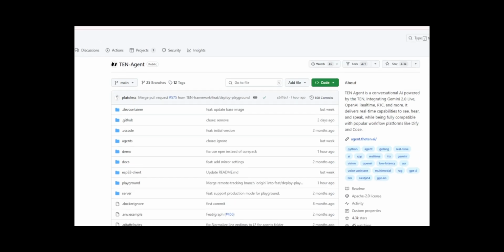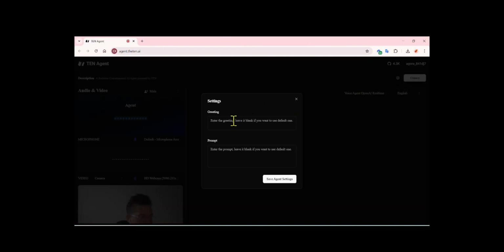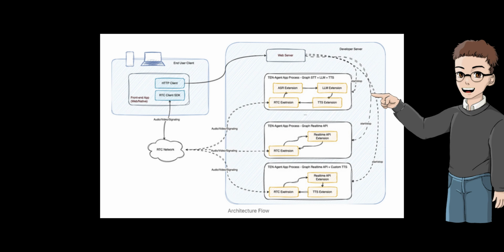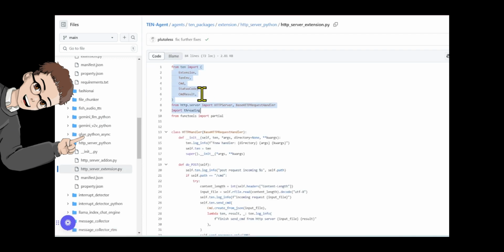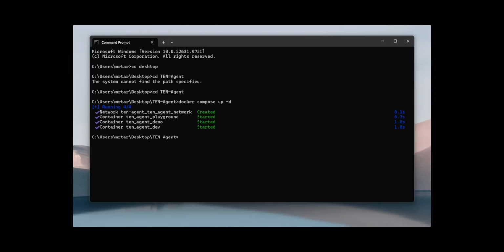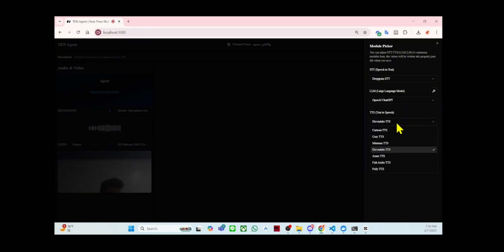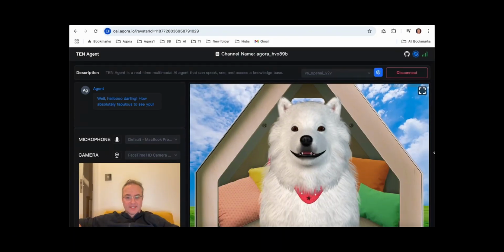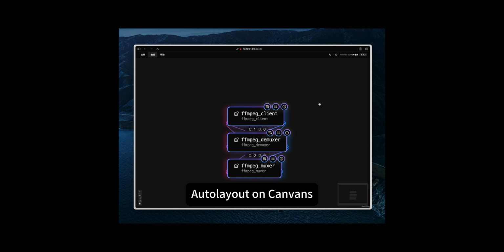How To Build The Best Voice Agent in Real-Time (with Voice & Avatar)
The day that I watched the news about OpenAI's real-time API, I said to myself, "This new Voice agent is really cool; it's going to change the AI community and how they interact with AI chatbots."

Timestamp:

00:00 -- What TEN Agent Solved
01:35 - Chatbot demo
03:17 - What is TEN Agent
03:56 - Features
 04:46 - How It Works: Code demo
06:48 - install TEN Agent Locally
08:56 - Avatar Chatbot demo + Graph
10:33 - Final Thoughts